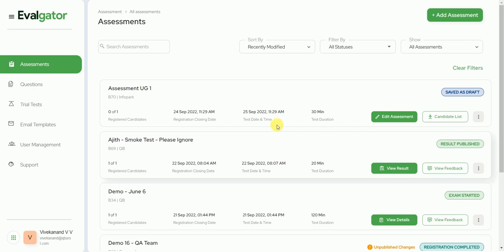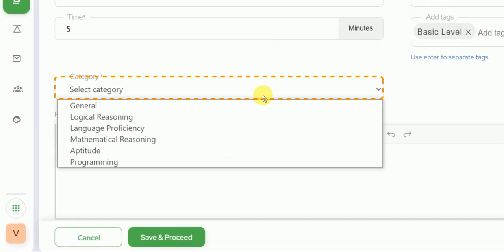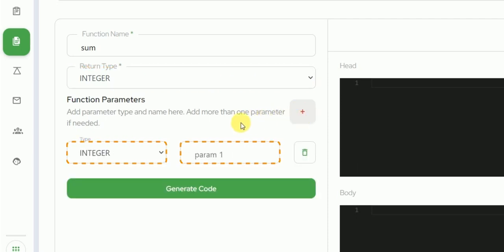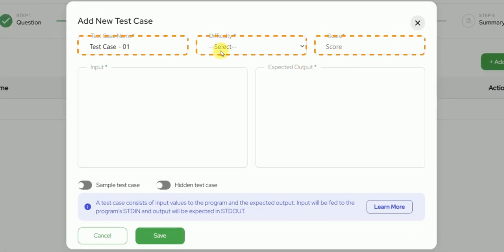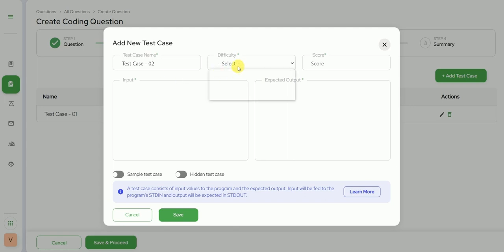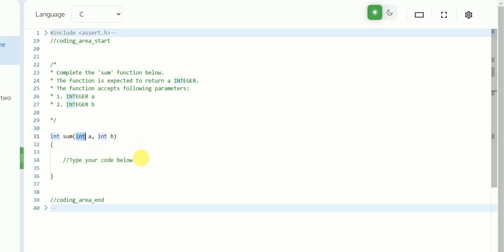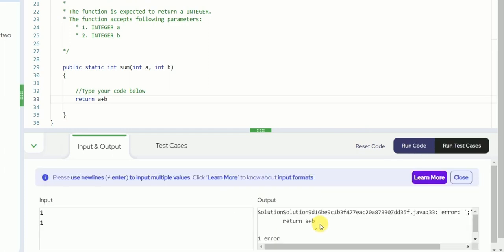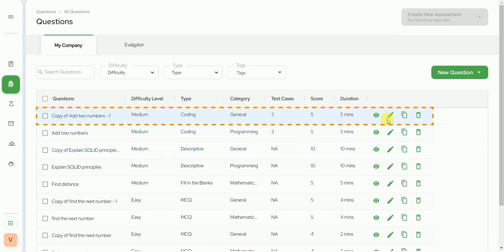Evalgator Demo - Coding Questions